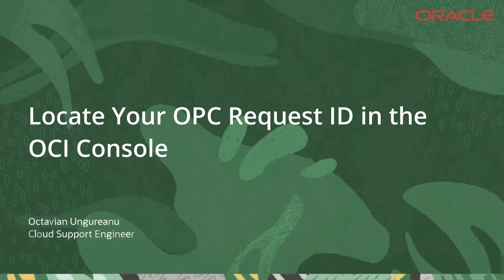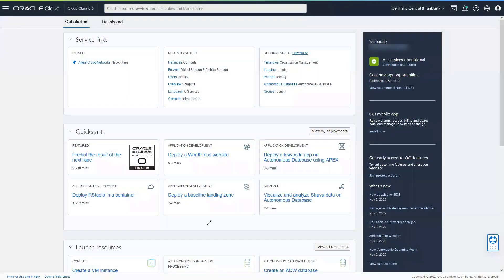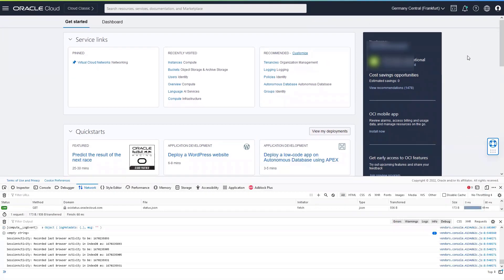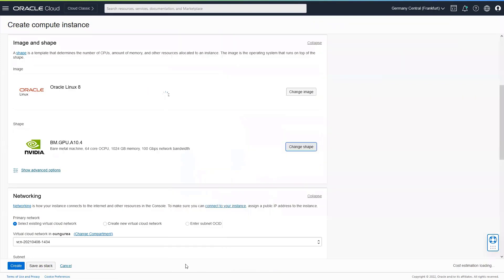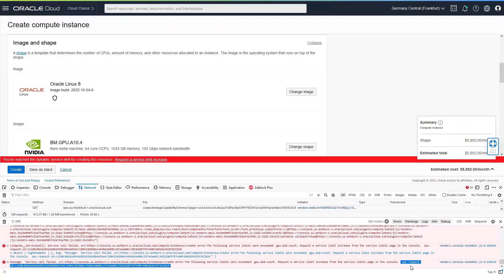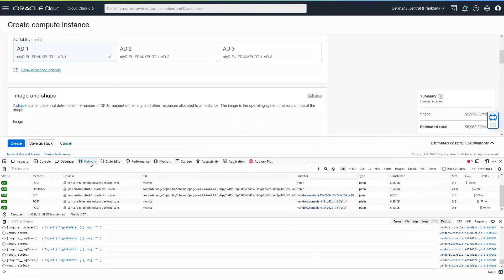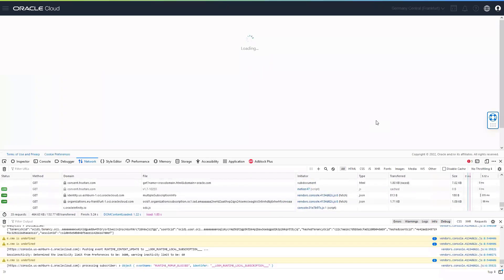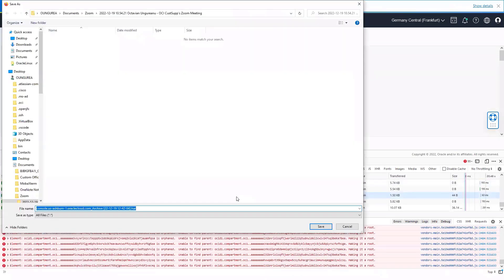How to Locate your OPC Request ID in the OCI Console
This video explains how to locate an OPC request ID (Open Platform Communications ID) when you are using the Oracle Cloud Infrastructure Console. It also shows the steps to download the HAR file.